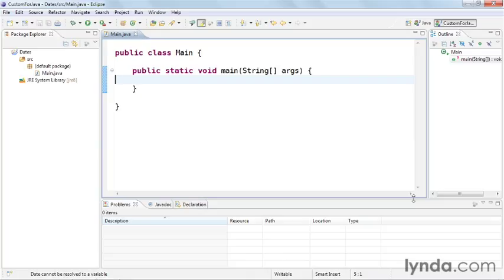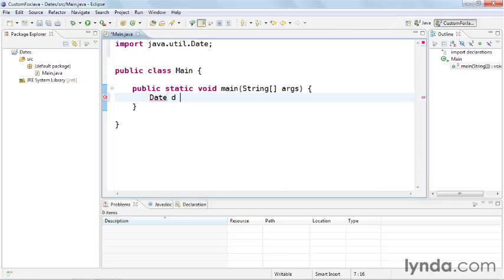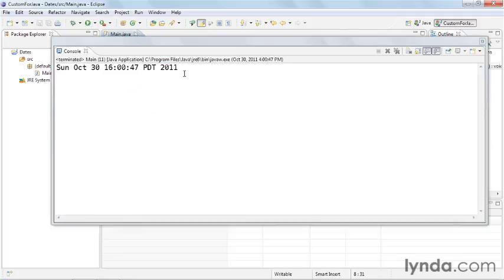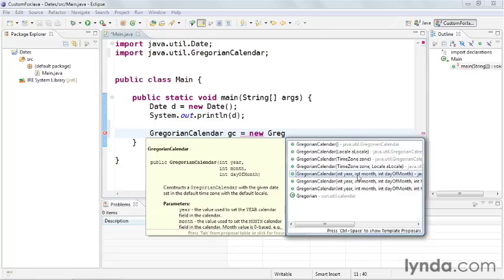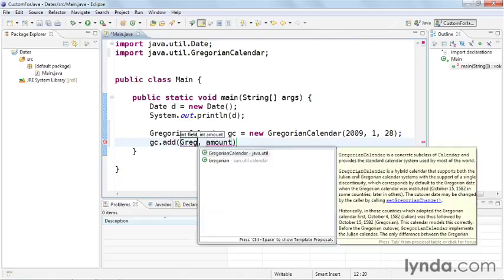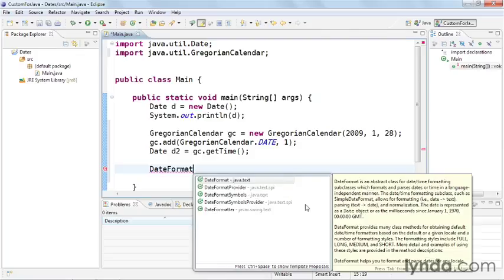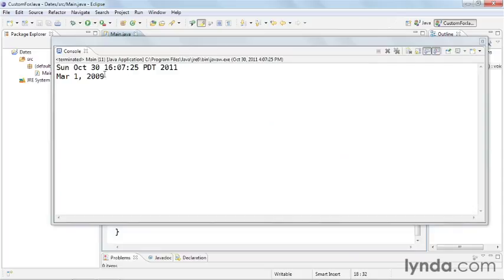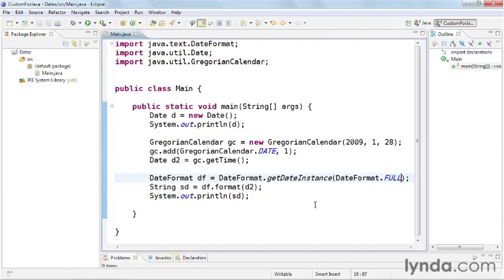8600506_04_SC11_dates-mov